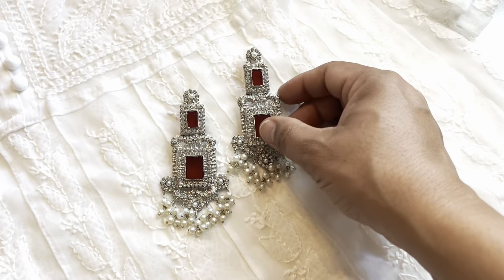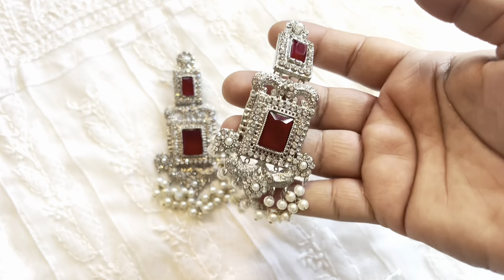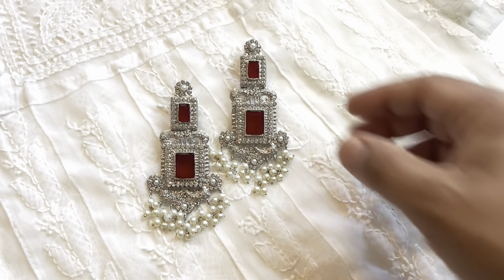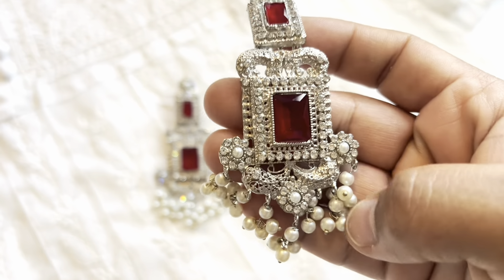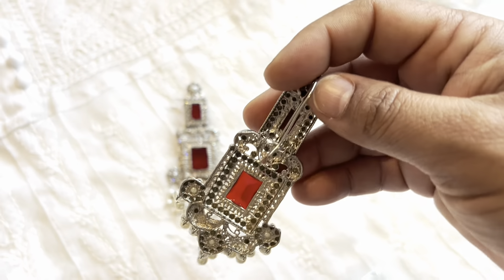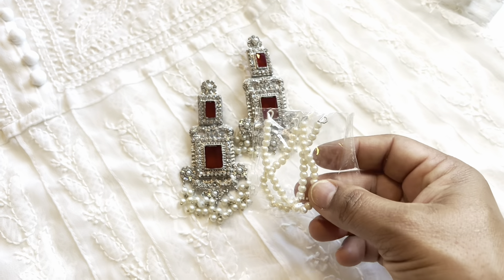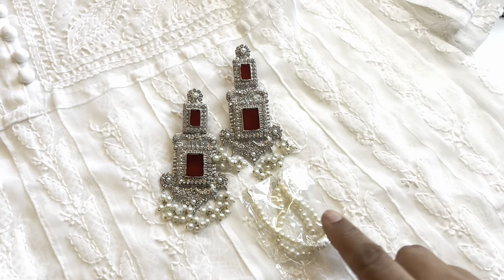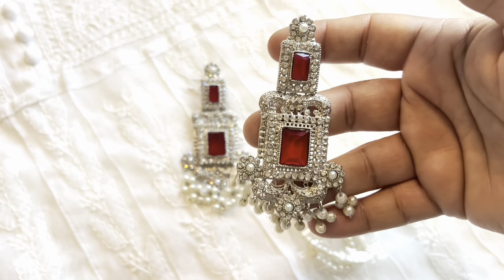Indian Pakistani Gold and Silver Plated Zircon Pearl Jhumka Chandbala Dangle Chandelier Earrings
Indian Pakistani Gold and Silver Plated Zircon Pearl Jhumka Chandbala Dangle Chandelier Earrings with Hair Chains - Bridal Party Ramadan Eid Mothers Day Gift by Duel On Jewel

Metal: Alloy Plating: Silver Stone: Cubic Zircon Material: Glass and Pearls | Earring: Length: 3.5 Inch Width: 1.5 Inch Pearl Extension Chain: 4.5 Inch Back Finding: Fish Hook with Clip
Victorian style long big dangle earrings in silver finish with red stone in the middle and tiny clusters of pearls and studded with cubic zircon
Removable pearl extension chain that can be looped in the fish hook and then attached to the hair with a bobby pin (not included) as shown in the picture. Can be worn with or without the pearl extension chain
ANY OCCASION - Great for Party, Wedding, Gifts | Meticulously Curated and Checked in USA | Handcrafted by artisans in Pakistan
Style Tip: Statement versatile earring that can transform from a Victorian formal to an ethnic traditional look for a party, wedding, or any occasion | Jewelry Care: Can be used in water but dry completely before storing
Style Personality: Timeless Classic: You adore beautiful things and know when to accessorize with just one classic jewelry piece. You wear your fashion jewelry style and not the other way round